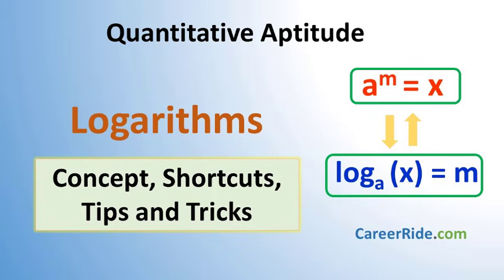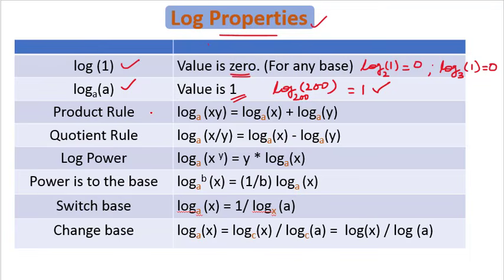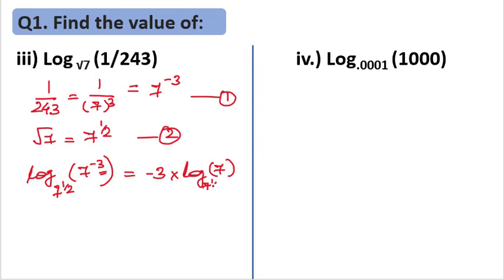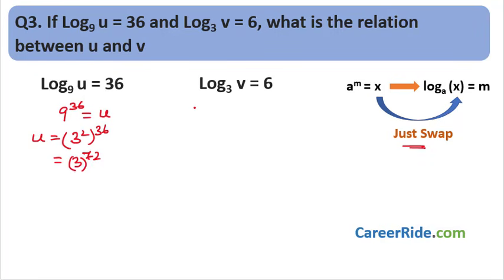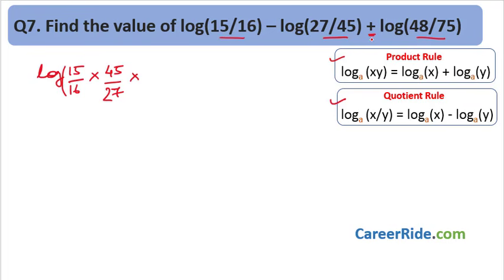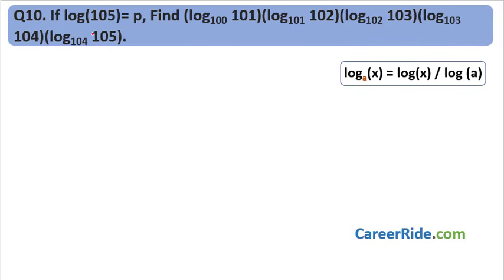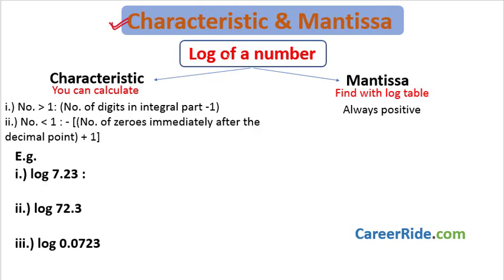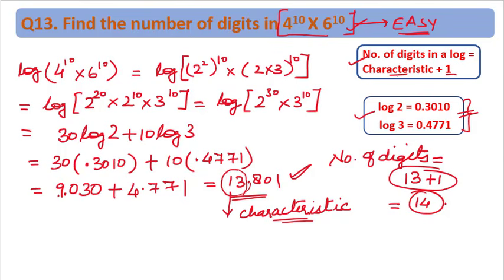Logarithms - Shortcuts & Tricks for 2026 Placement Tests, Job Interviews & Exams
Crack the quantitative aptitude section of 2026 Placement Test or Job Interview at any company with shortcuts & tricks on Logarithms chapter. Extremely helpful to crack entrance exams like MBA, Banking – IBPS, SBI, UPSC, SSC, Railways etc.